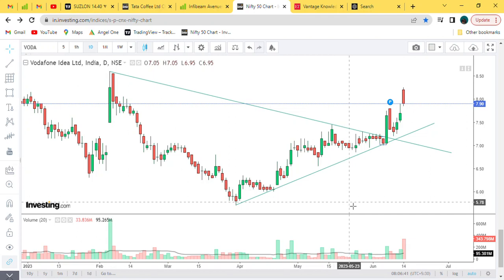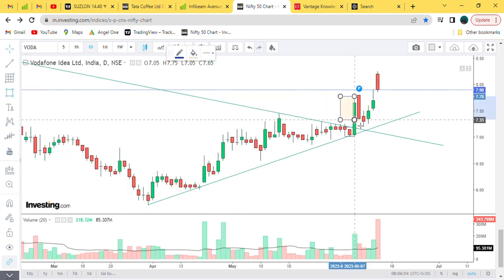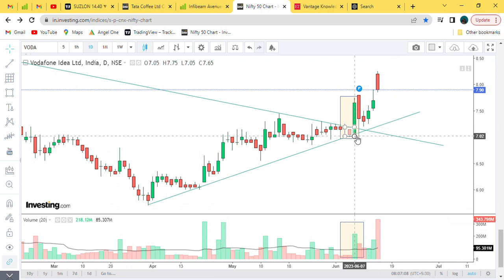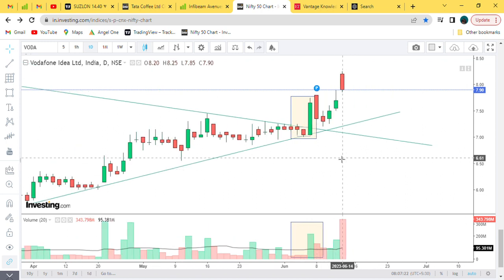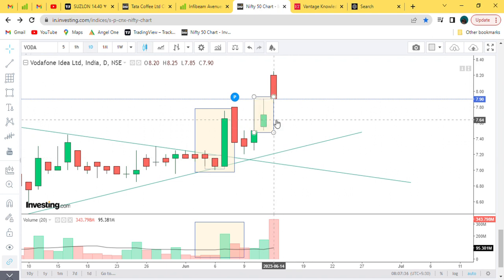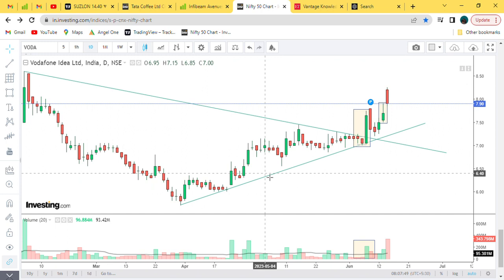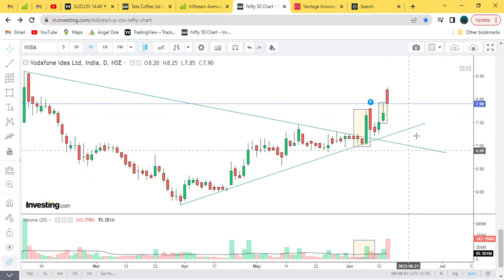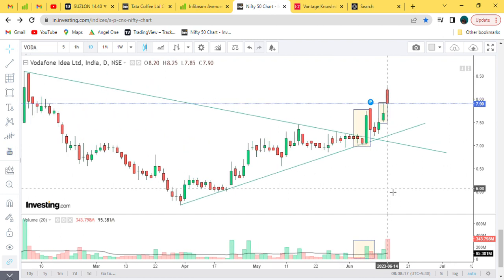Vodafone Idea Ltd || Maybe be unable to run fast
stock market
stock market india today
stock market crash today
stock market news today tamil
stock market news today english
stock market advisor & investor
stock market me paise kaise lagaye
how to start investing in the stock market for beginners in tamil